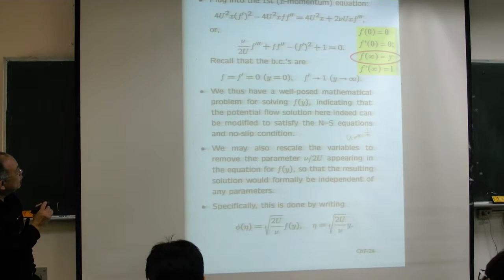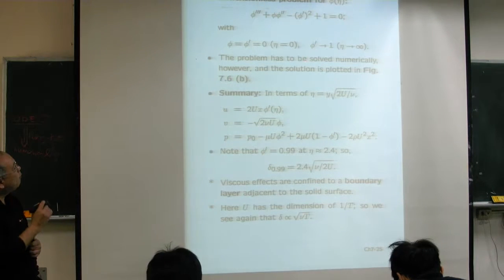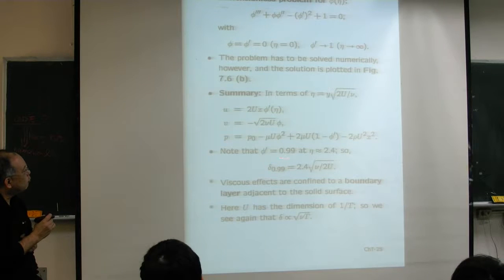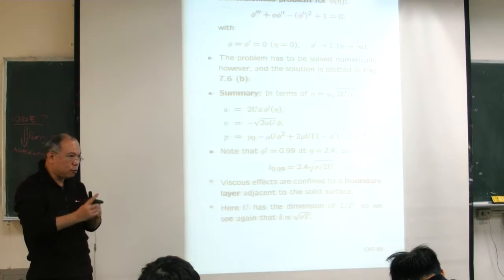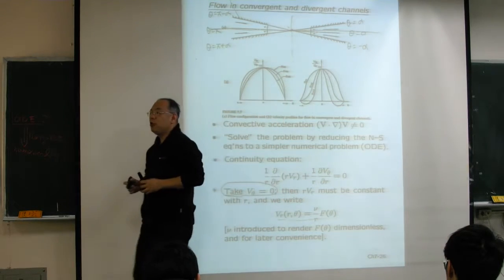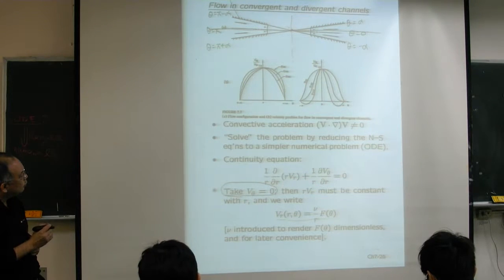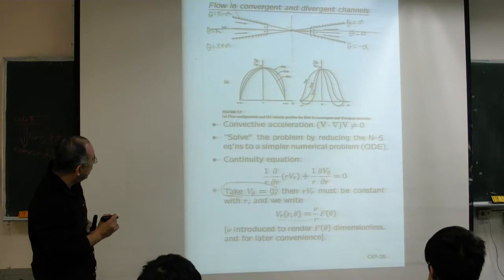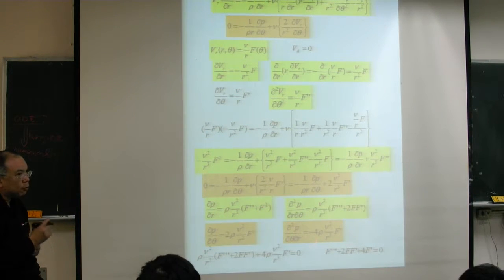Advanced Fluid Mechanics - Ch7 9